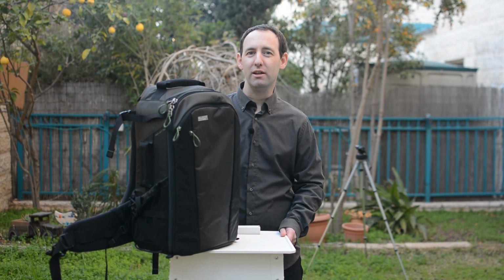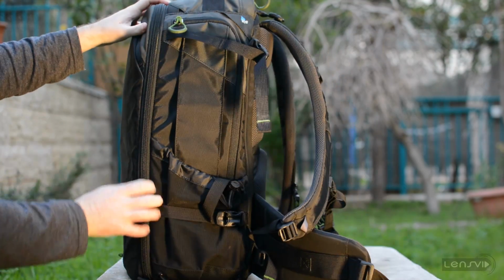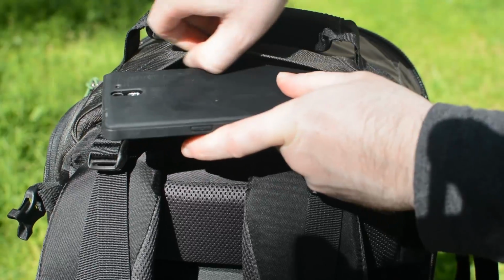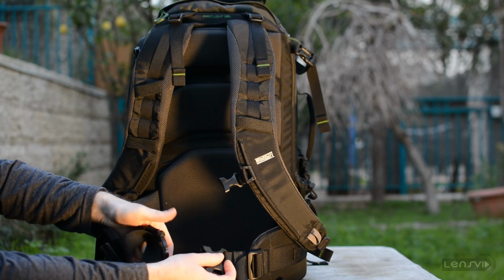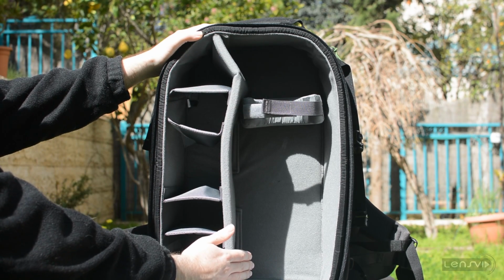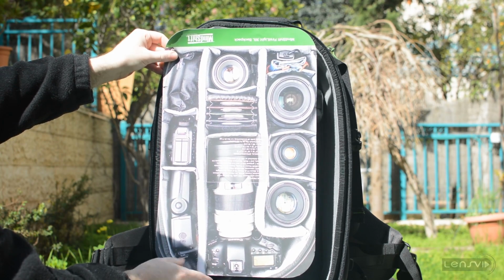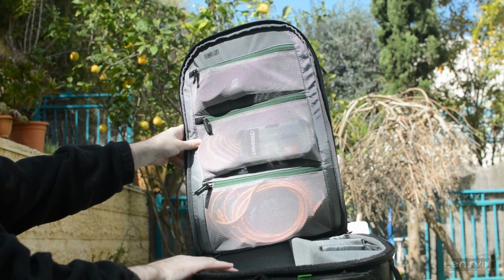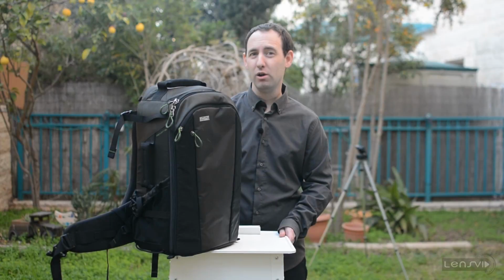MindShift FirstLight 30L Camera Bag Review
You can buy the MindShift FirstLight 30L on Amazon